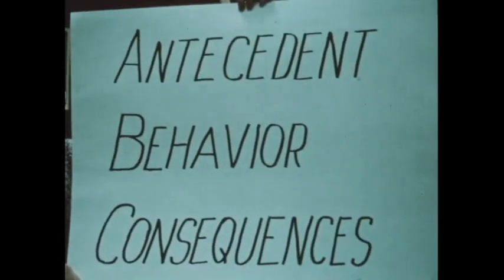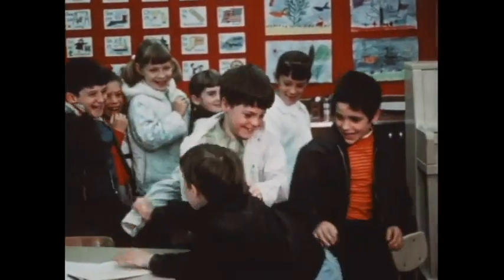Review: P.A.T.C.H.: Positive Approach to Changing Humans Available to Purchase